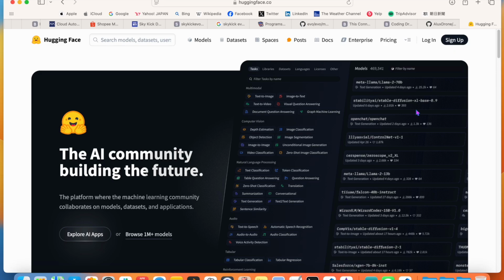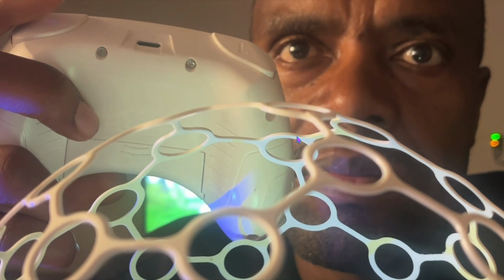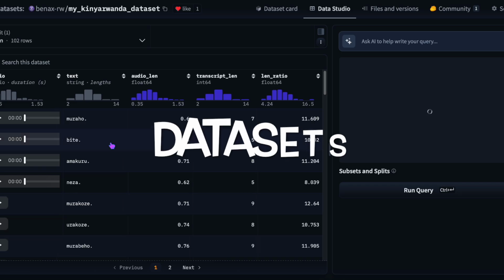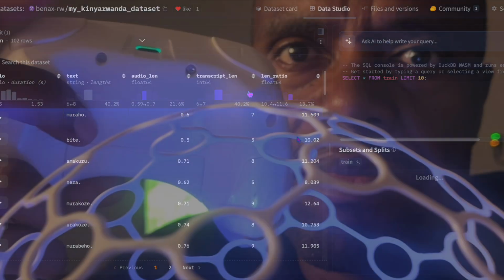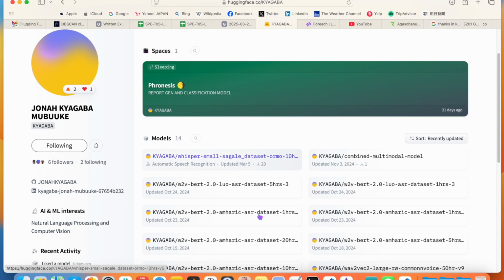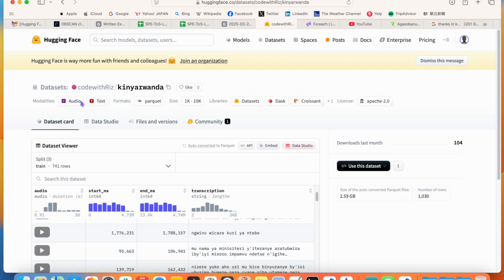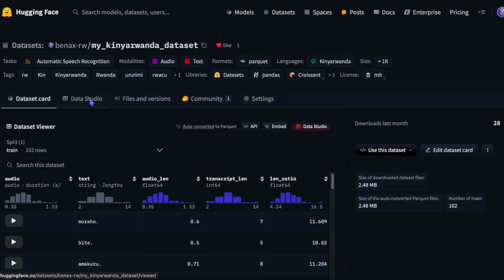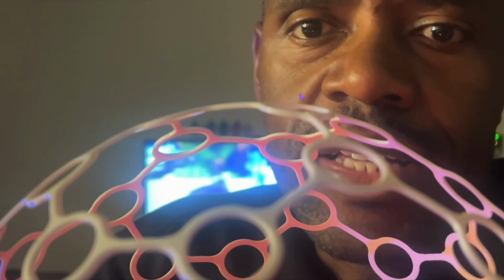Not on Hugging Face Yet? You’re Missing the AI Party.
If you’re using GitHub but not Hugging Face… you’re missing the heart of modern AI!

In this 2-minute video, I break down what Hugging Face really is — not just a Python library, but a global hub for models, datasets, and real-world machine learning tools.

Whether you’re into NLP, speech recognition (like Kinyarwanda 👀), or just exploring — Hugging Face empowers you to contribute, learn, and build.

🔹 What is Hugging Face?
🔹 Why does it matter for AI learners and devs?
🔹 How to get started in minutes?

Let’s build open AI together.